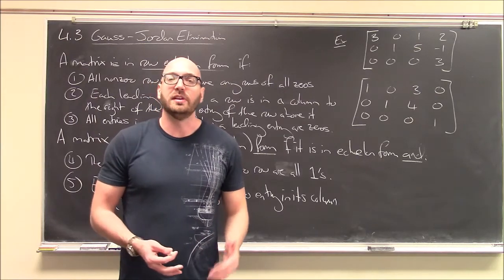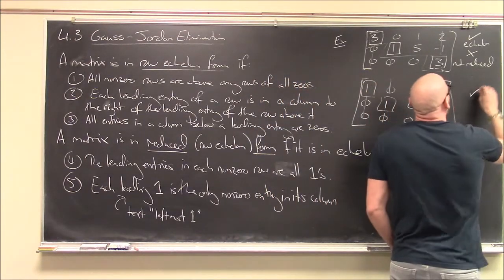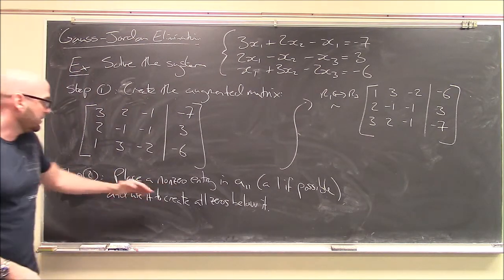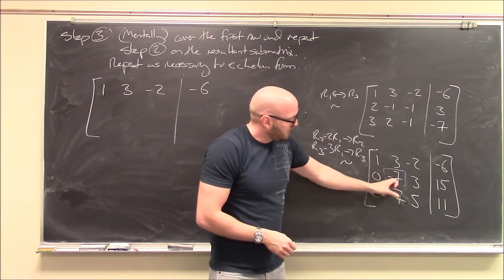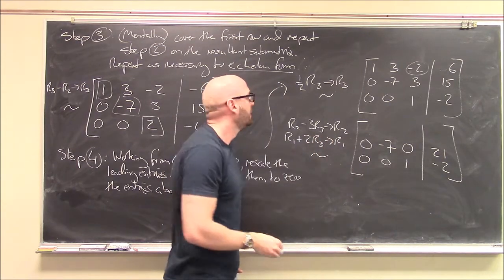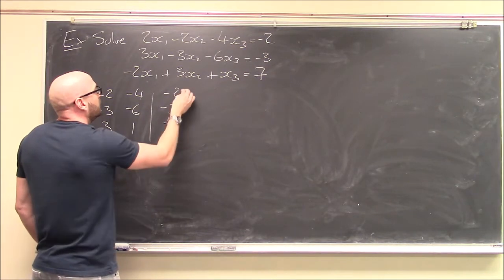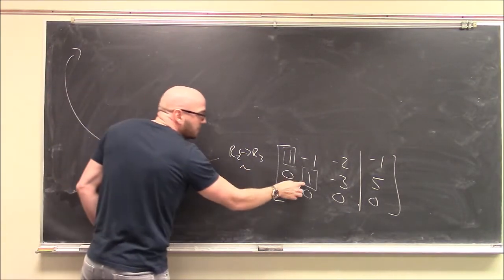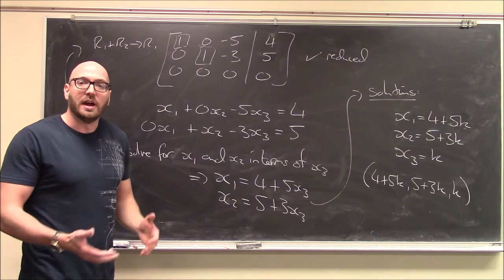Math 150 - 4.3